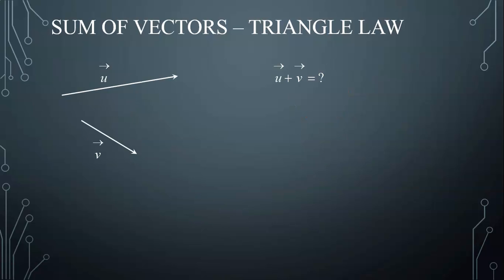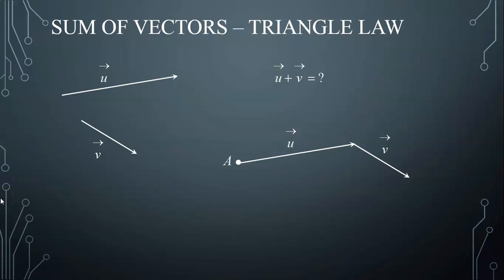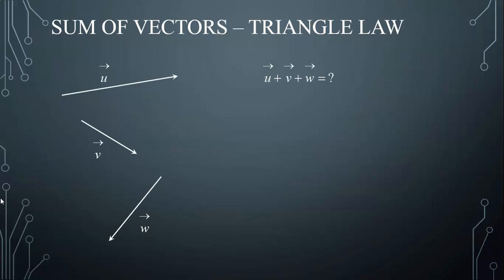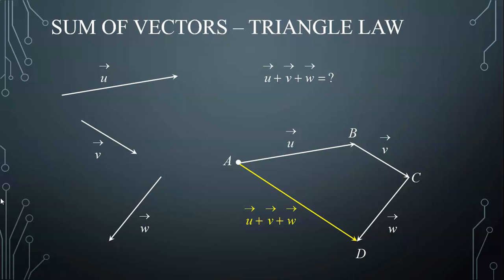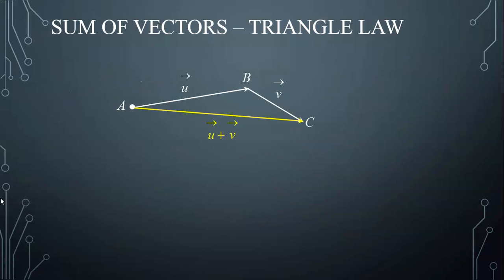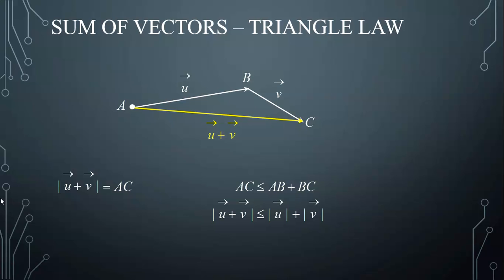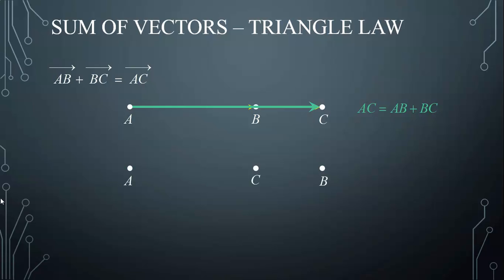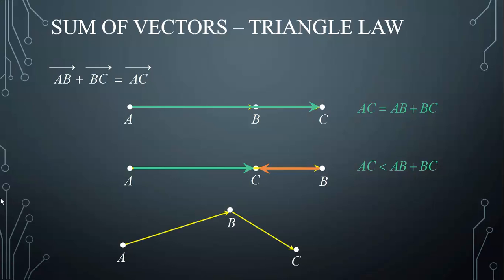Sum of Vectors Triangle Law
This lesson explain the triangle law for adding vectors, also known as Chasles Relation.